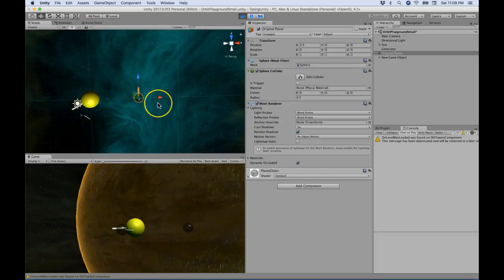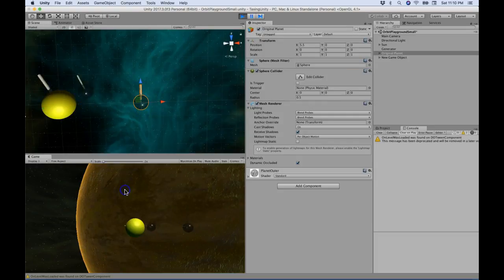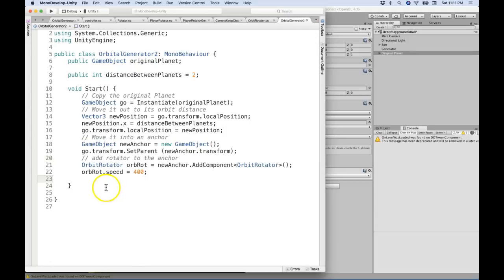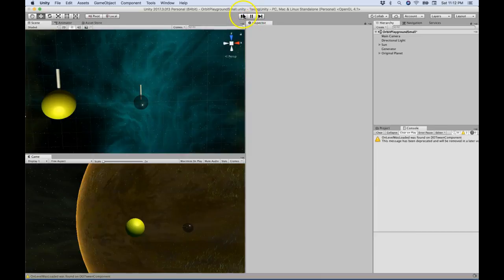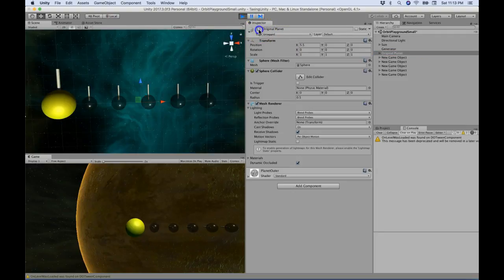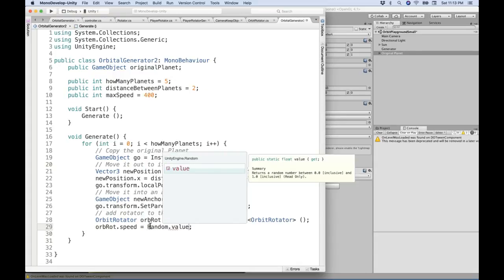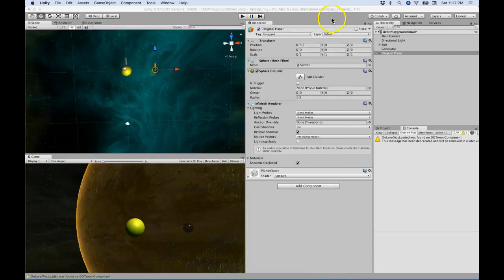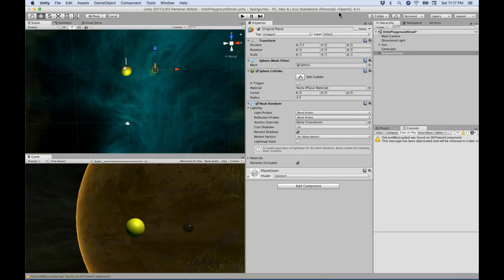Episode 2.5 Auto Generate A Whole Solar System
In this video we modify our script into a loop that creates an entire solar system of whatever size you want!